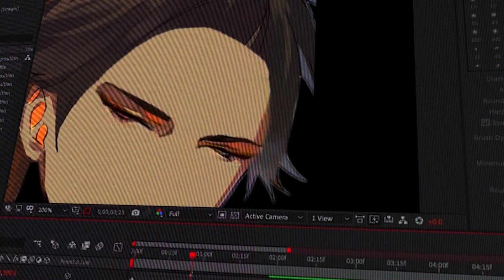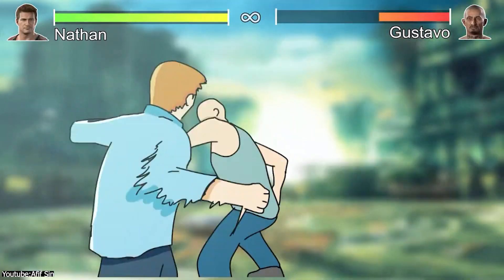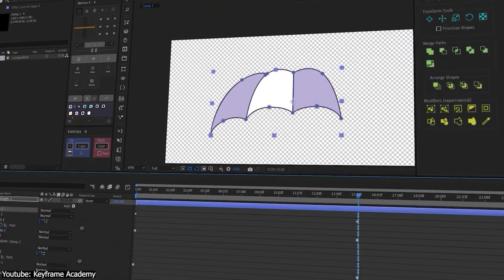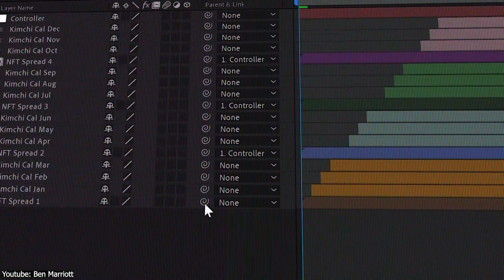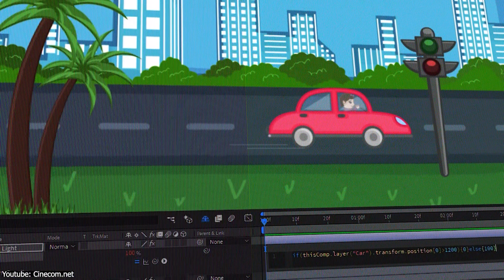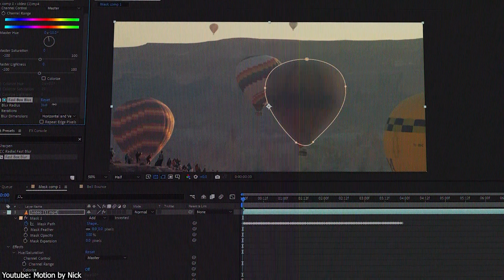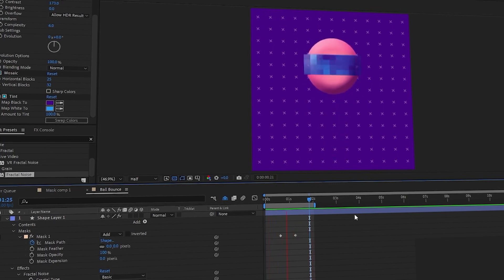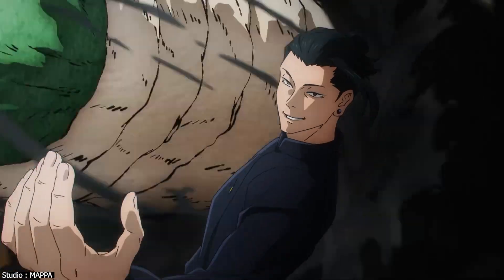8 Things You Can Try in Adobe After Effects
Ready to up your video editing game? Check out these 8 awesome tricks you can try in Adobe After Effects.

00:00 intro
00:15 It can animate
01:32 Easy reset
02:08 Easy reset the sequel
02:39 Like father like son
03:24 Math is overrated
04:06 Track your masks
04:50 Move your footage
05:33 It’s a party!  A shape party!